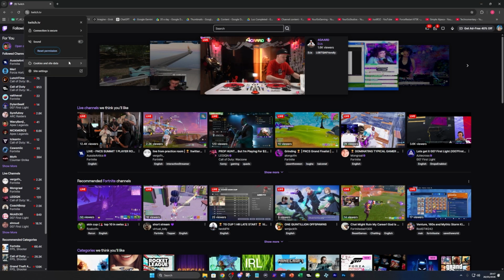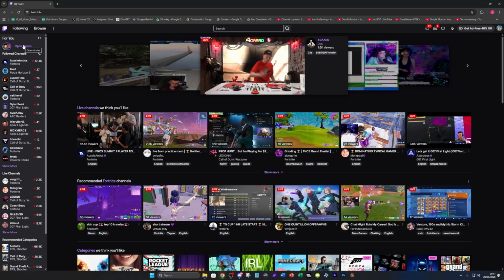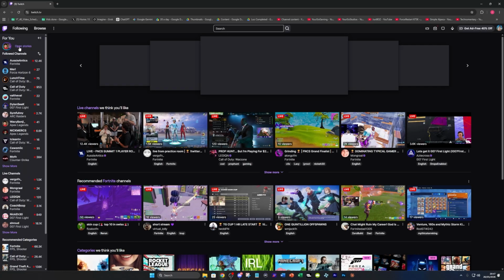How To Fix Twitch Error Code 2000 (Quick Guide)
How To Fix Twitch Error Code 2000 (Quick Guide), Fix Twitch Error Code 2000